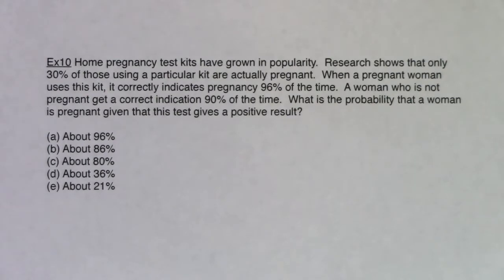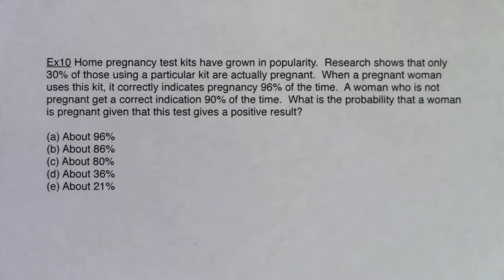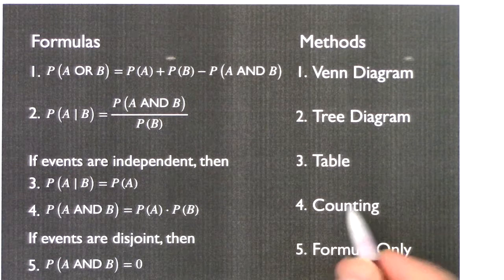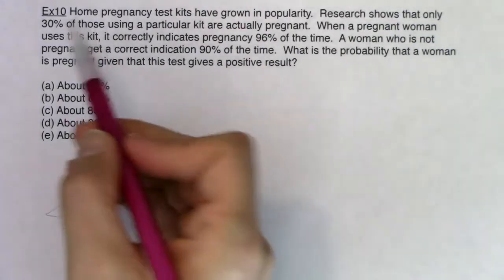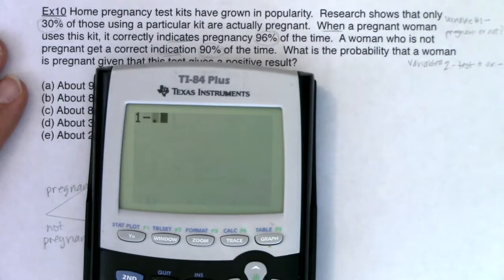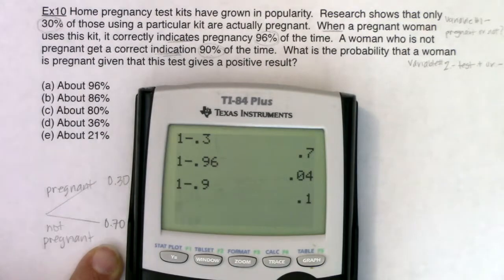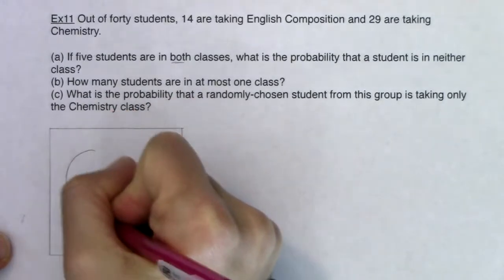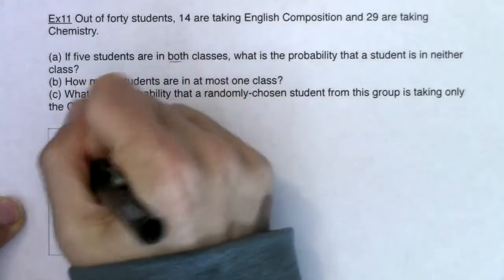Math 43 Chapter 3 Ex 10 - Ex 11